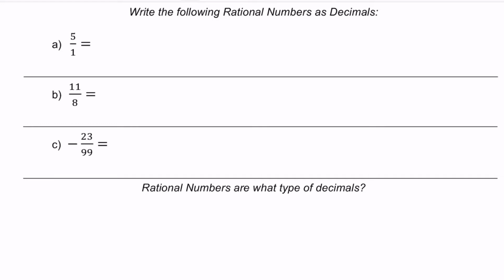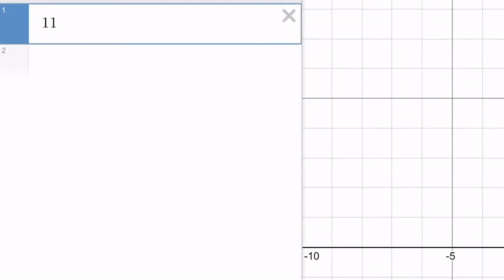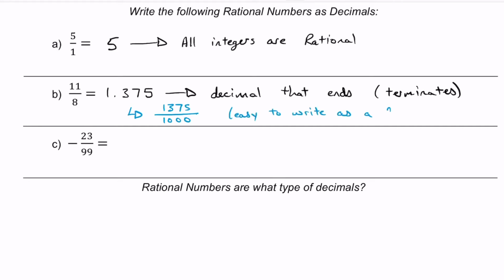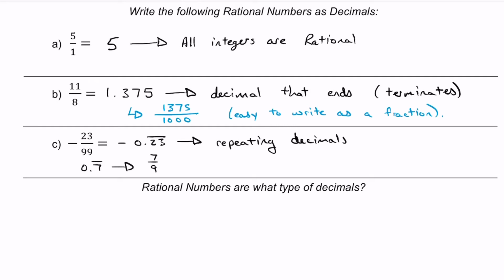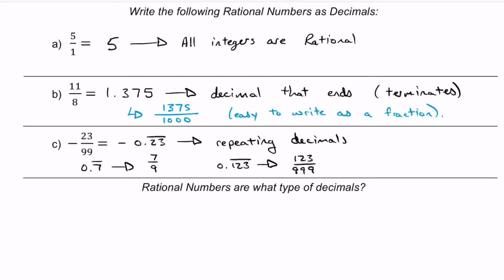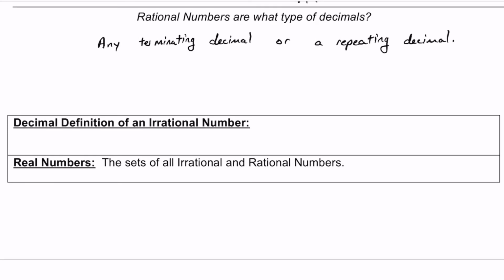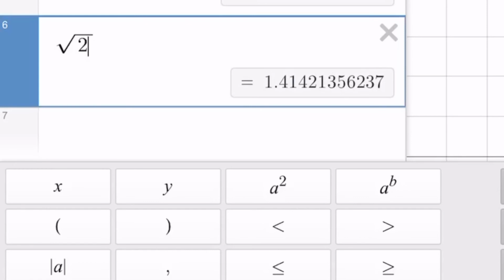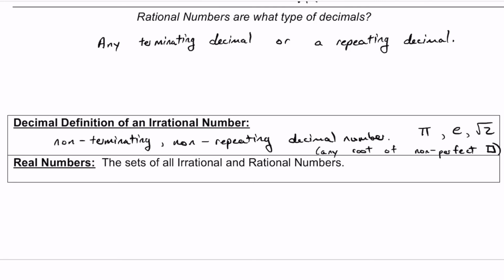2. Decimal Definition of Irrational Numbers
Using examples of rational numbers to define irrational numbers